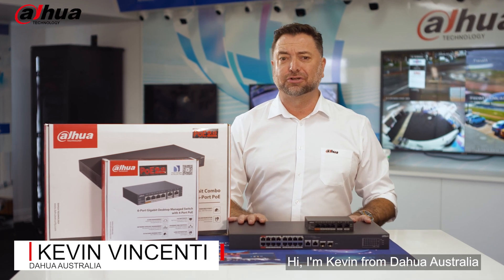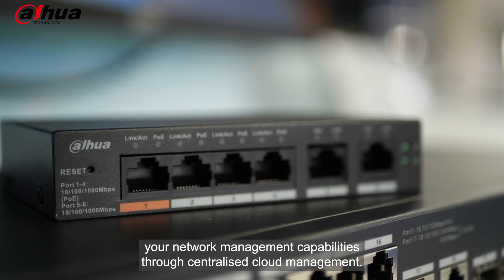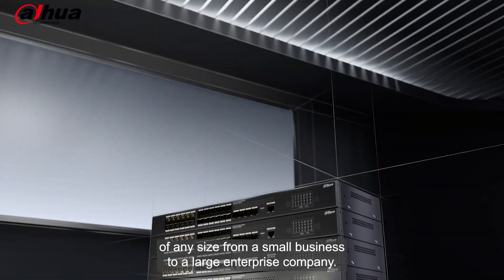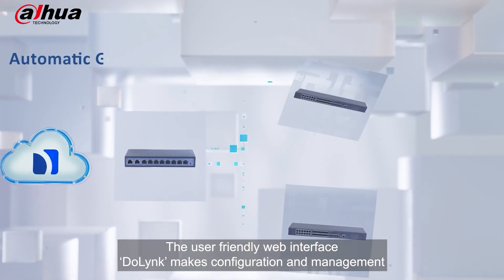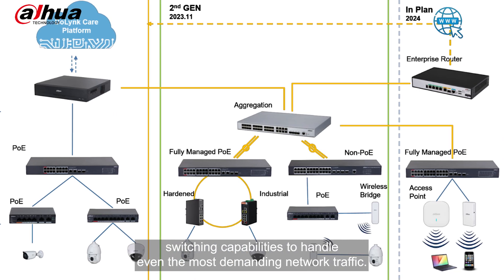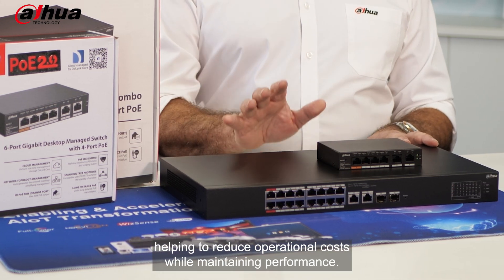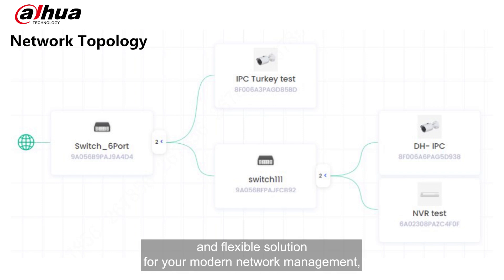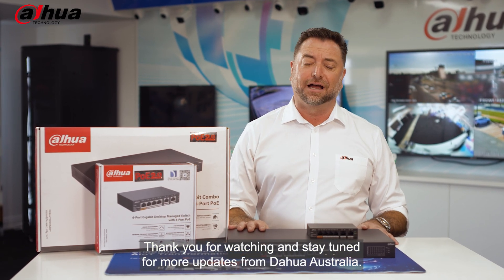Dahua Cloud Managed Switches Review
Today, Kevin is introducing the Dahua Cloud Managed Switch!

Enhance your network capabilities with centralized cloud management. Control and access your devices remotely for seamless network management from anywhere, anytime.